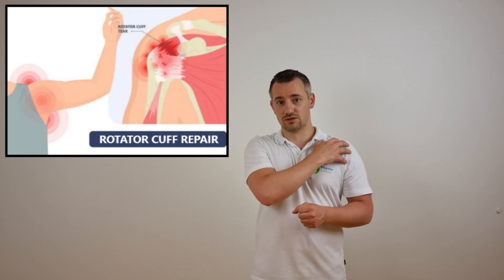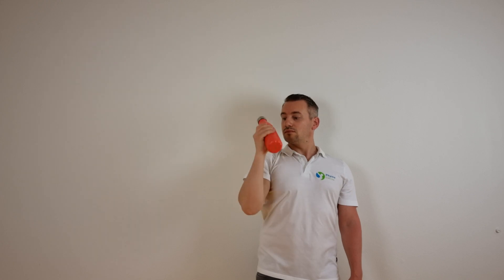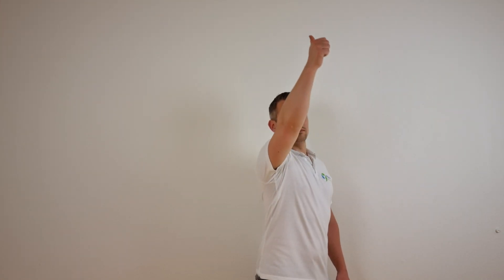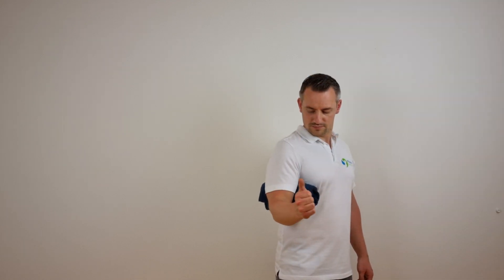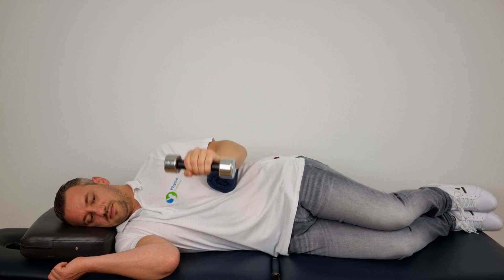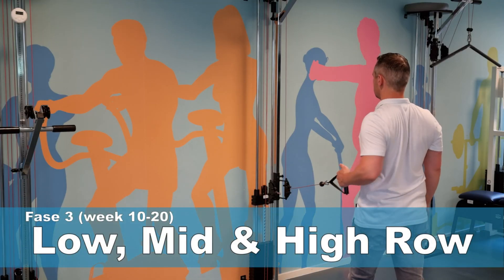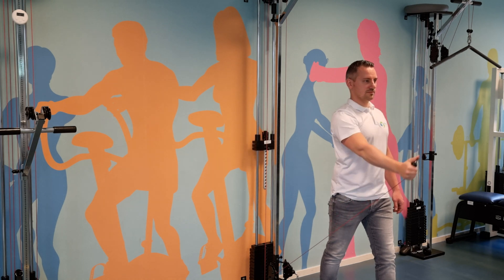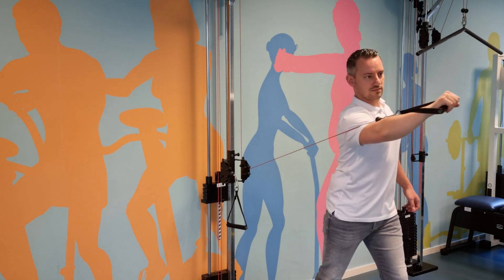Best Rotator Cuff Exercises | Tear Surgery/Repair, According to Science | Phase 3 (Week 10-20)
Rotator Cuff tear exercises after surgery/repair. These shoulder rehab exercises will strengthen the rotator cuff muscles in safe and responsible way according to science. This video contains 11 exercises including External rotation and seated and scapular row exercises. All exercises are indicated by the MVIC activity of the supraspinatus and infraspinatus and corresponding scientific sources from the literature.

0:24 Exercise Summary
0:43 Exercise 1 - Standing Press-Up
1:41 Exercise 2 - Active Flexion: Elbow Bent
2:25 Exercise 3 - Active Flexion: Elbow Straight
3:01 Exercise 4 - Resisted Shoulder Extension
3:51 Exercise 5 - Standing External Rotation
4:51 Exercise 6 - Side-lying External Rotation
5:51 Exercise 7 - Seated Row (Middle grip)
6:30 Exercise 8 - Seated Row (Wide grip)
7:06 Exercise 9 - Low, Mid & High Scapular Rows
8:09 Exercise 10 - Resisted Shoulder Flexion
8:56 Exercise 11 - Forward Punch